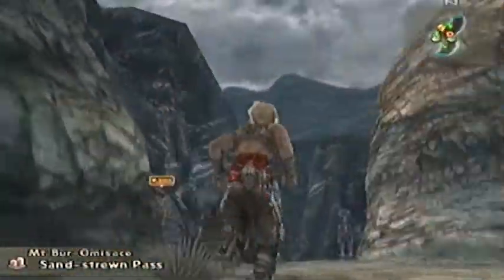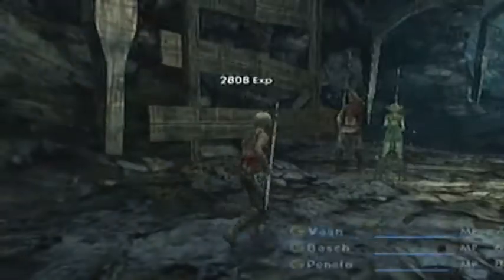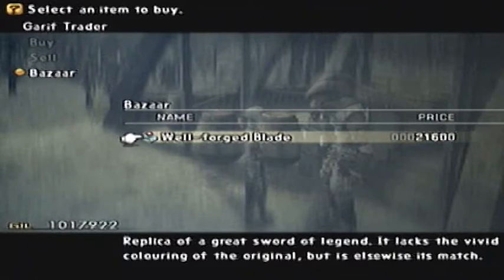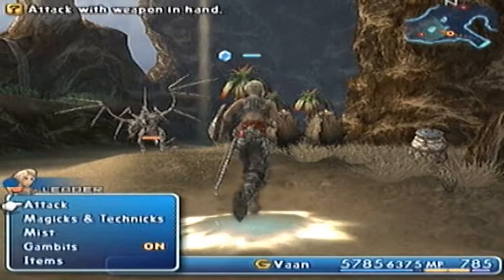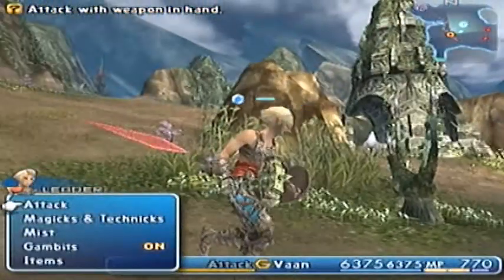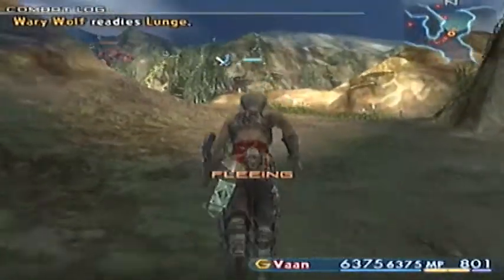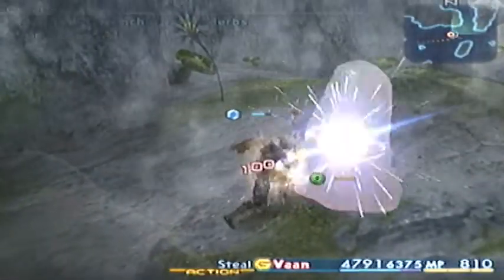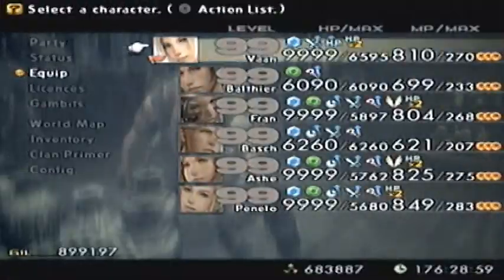Let's Play Final Fantasy XII - Part 100 - Collecting Ultimate Weapons - 1/2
This time we collect some ultimate weapons. The finale is soon in sight!

Anoobyus from CnC Productions